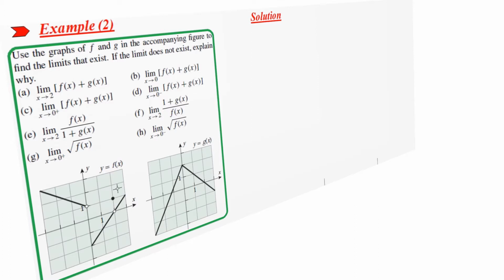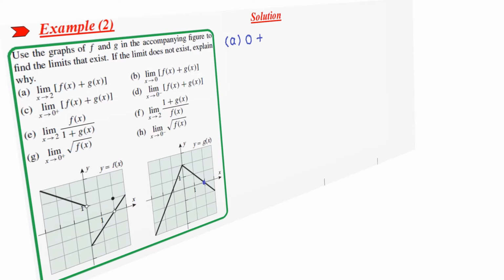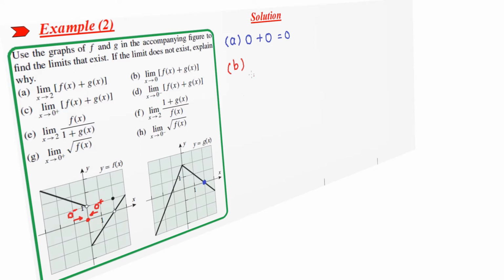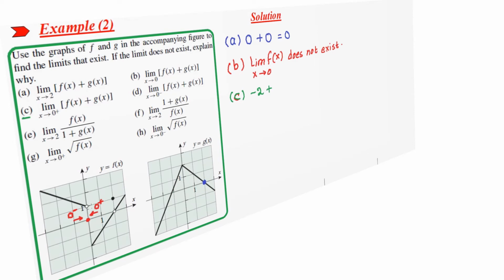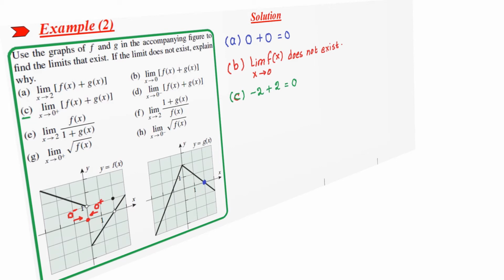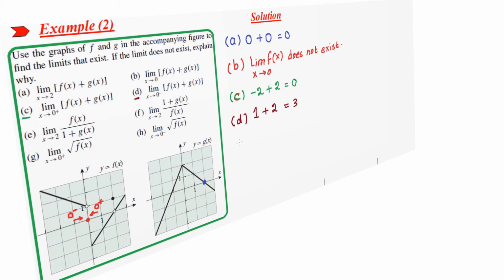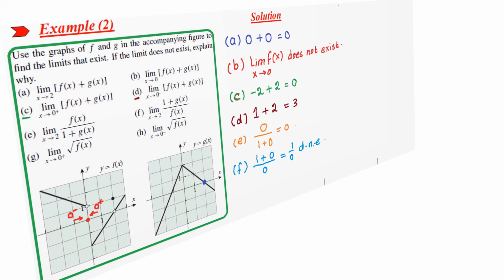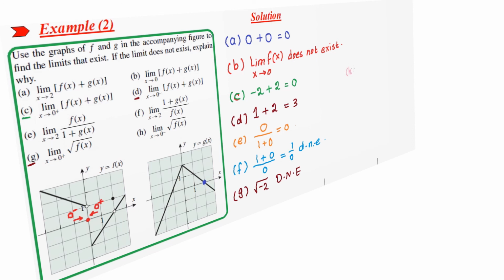Limits from graphs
Finding the limit of addition, subtraction, Multiplication and division from a given graph